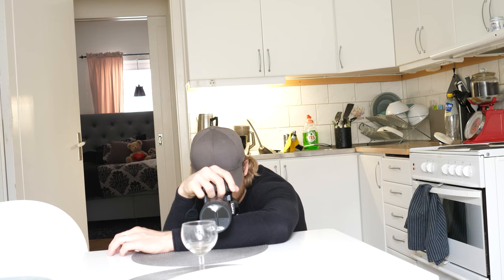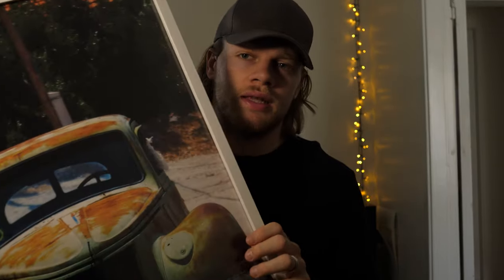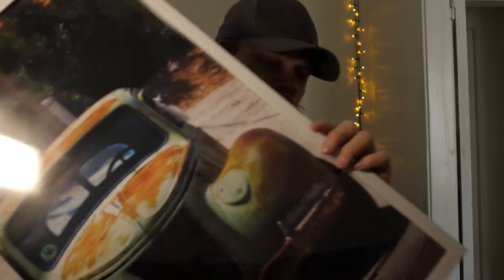Macro photography ideas to shoot at home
Gear!